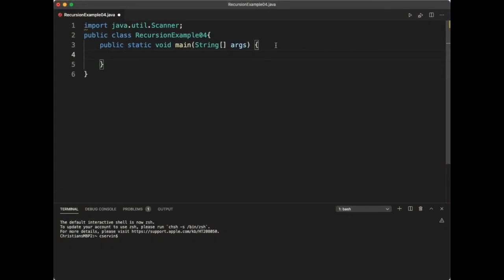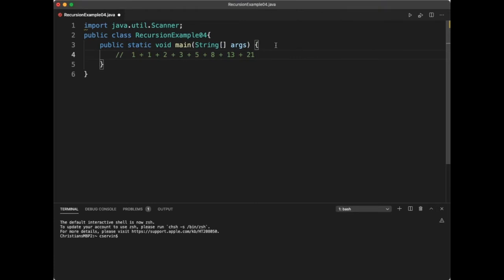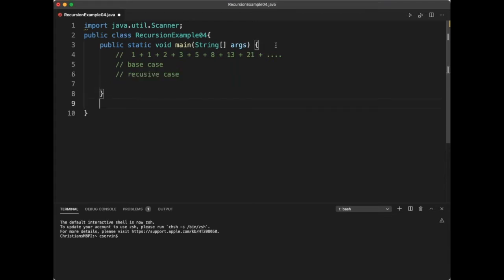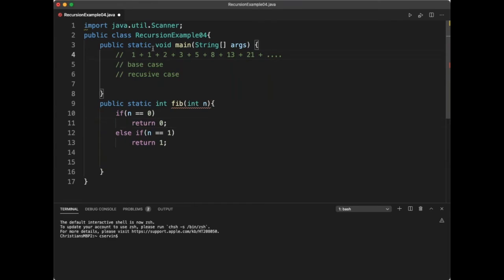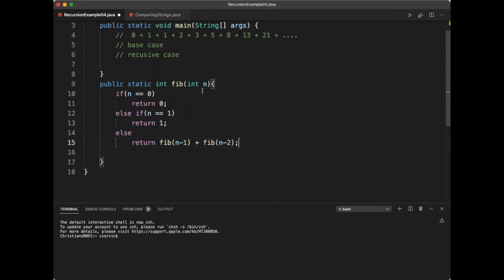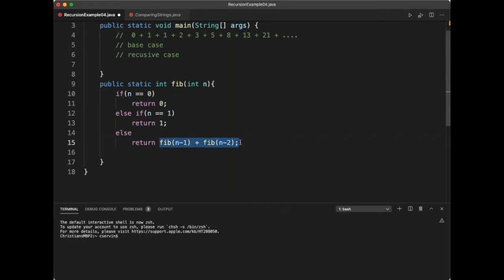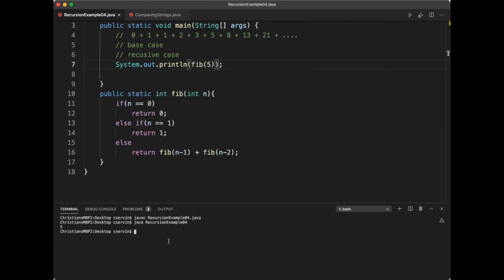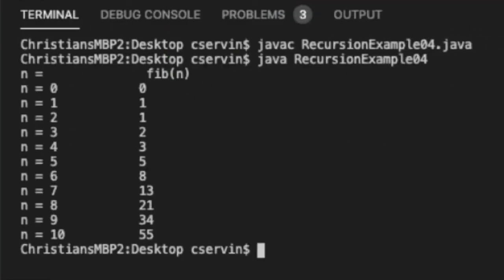How to Calculate Fibonacci Using Recursion